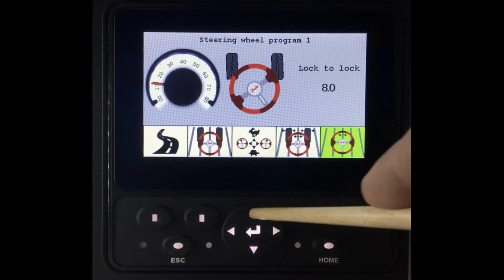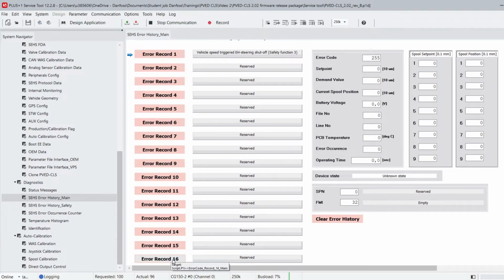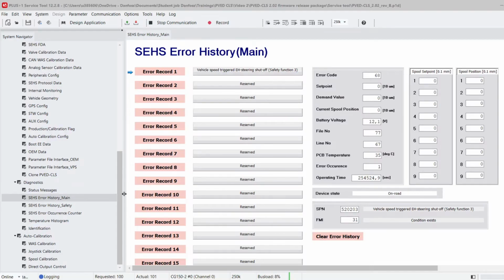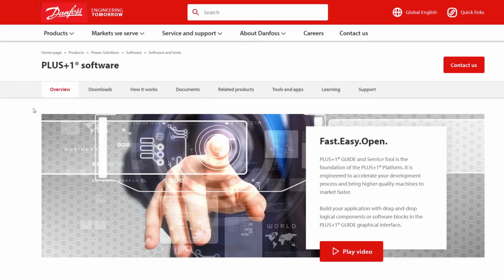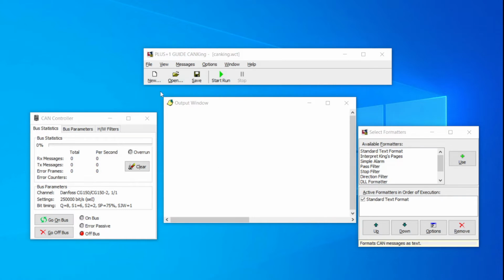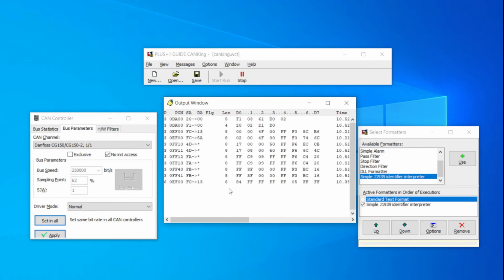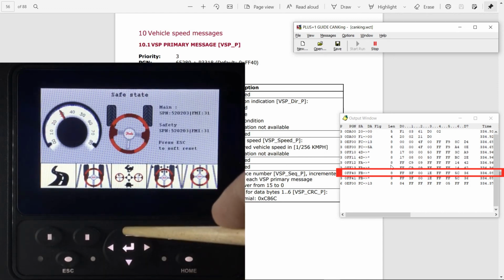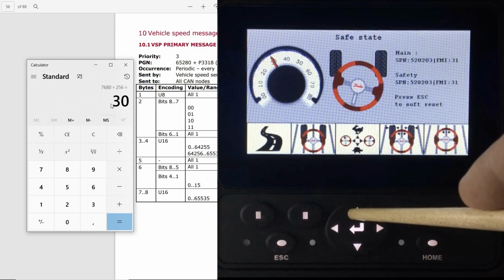PVED-CLS basic training 9: Trouble shooting, error history and SPN look up user manual